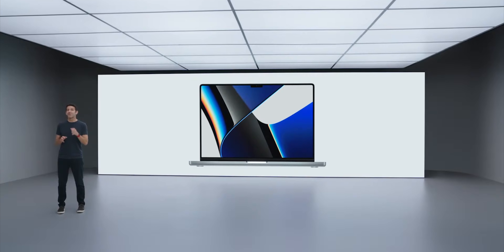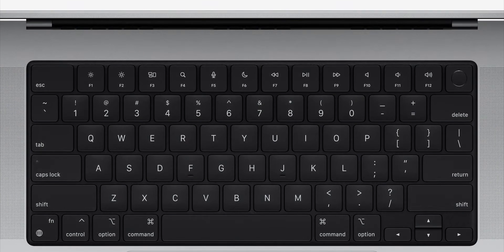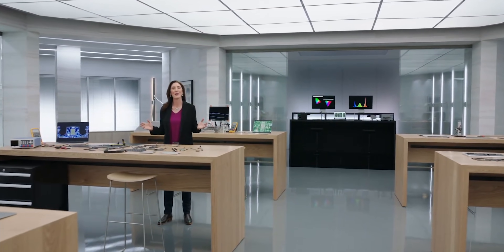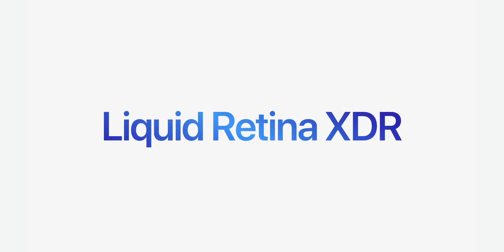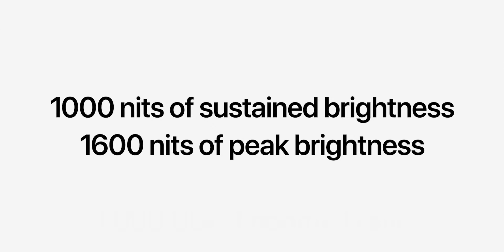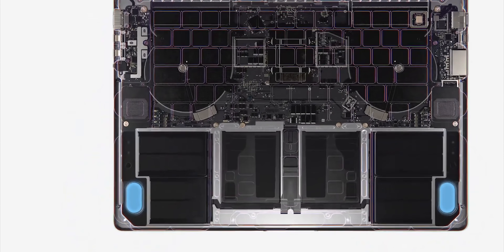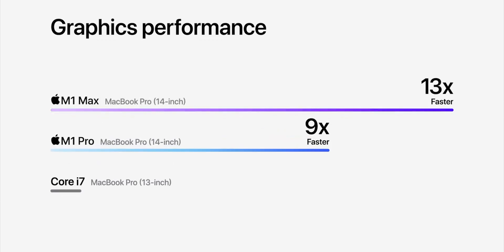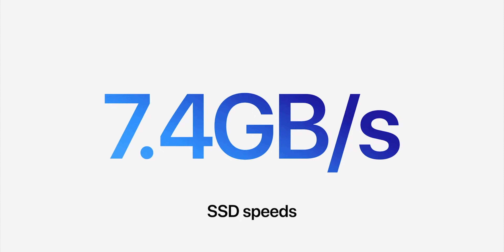NEW M1 MacBook Pro & Max Changes EVERYTHING!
New 14-inch and 16-inch M1 MacBook Pro!

Apple has just announced the new M1 Pro and M1 Max 14-inch and 16-inch MacBook Pro with mini-LED display — and notches! — HDMI, SD-card, MagSafe, fast charging, 8 performance cores, 2 efficiency cores, up to 64 GB of RAM, up to 32 GPU cores, and 120Hz ProMotion! And these are my live reactions to the event!

Oh. Yeah!

🔗 LINKS

MORE